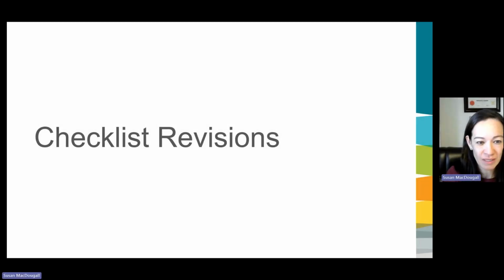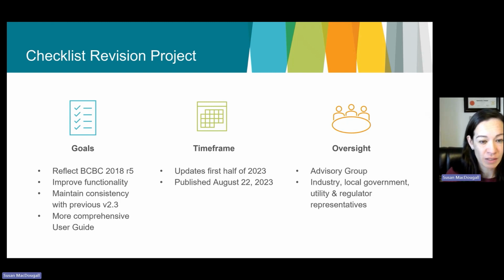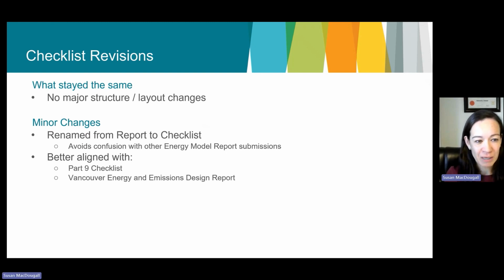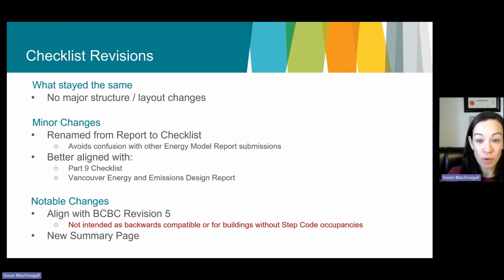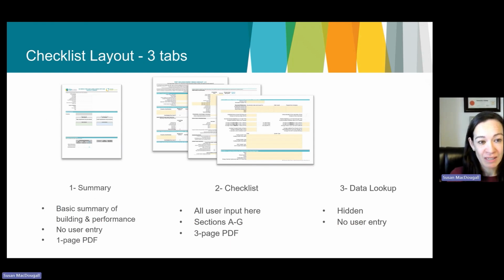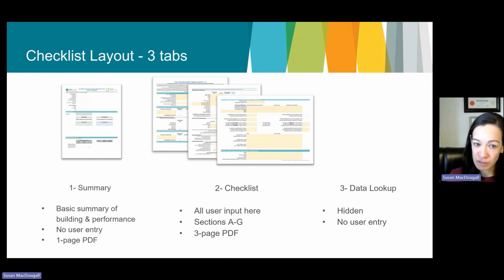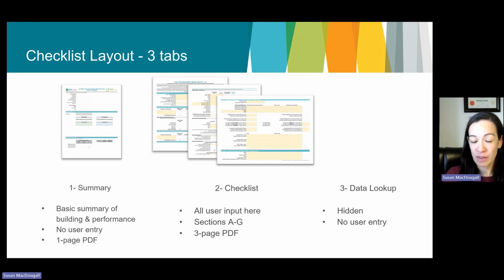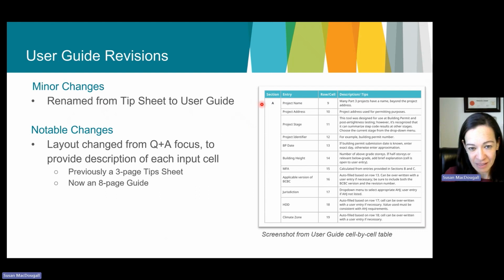Video 2b: Part 3 Energy and Zero Carbon Checklist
This video describes the revisions and new features in the Part 3 Energy and Zero Carbon Checklist.

The checklist and this training are for projects with building permits dated on or after May 1, 2023. This video was made for members of the construction industry and building officials who create and review these reports.